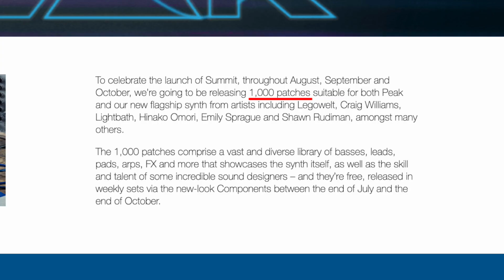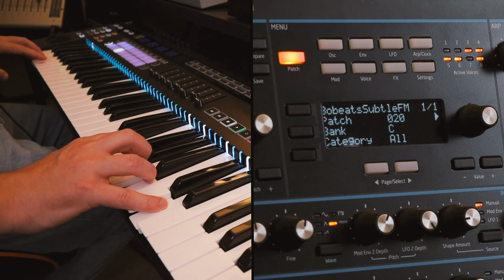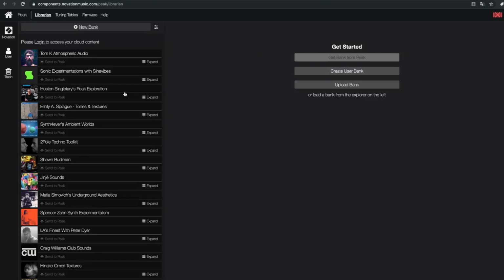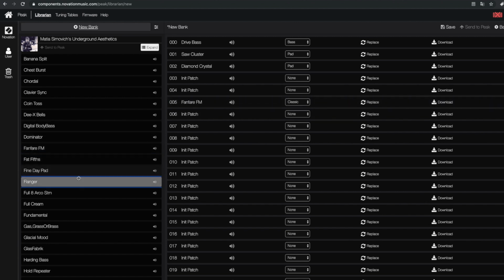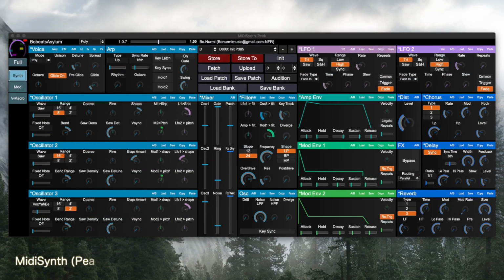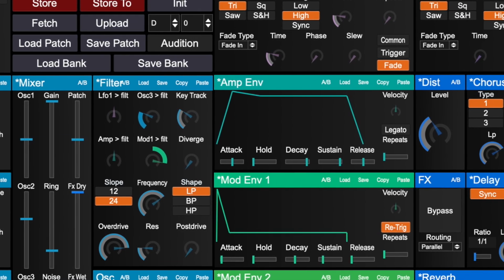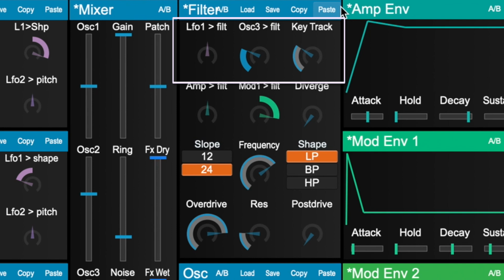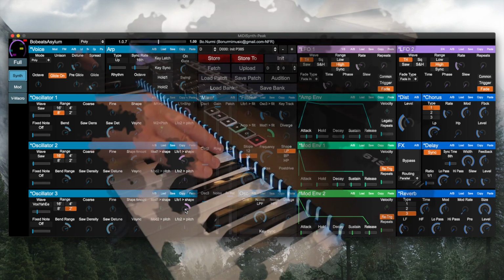How I Made FM Sounds on Novation Peak + New FREE Preset Pack!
Novation is releasing over 1000 free presets for the Peak & Summit. I made a pack (Bobeats FM Adventures) for them that you can download

Special thanks to RØDE who supports the channel. I am using the following products from them:
RØDE Video Mic Pro+ (for vlogs)
RØDE M1 dynamic microphones (for interviews etc)
RØDE link wireless system (for synth reviews)
RØDE NT3 (had this one since 2002, works super with a Digitakt!)
RØDE NT2a (doesn't get enough love because my kids scream too much in the background)
RØDE Procaster (voice over)